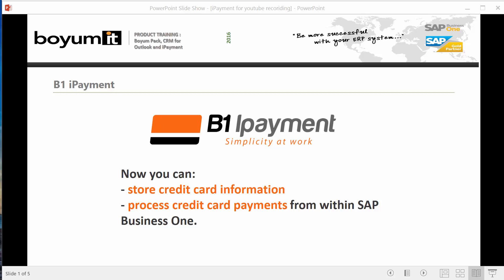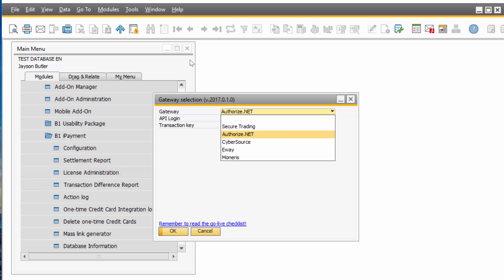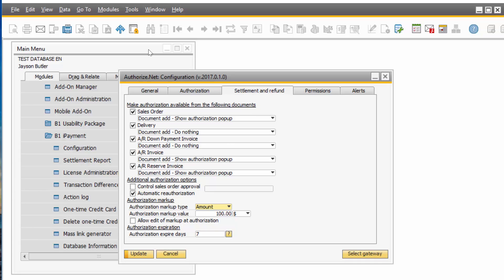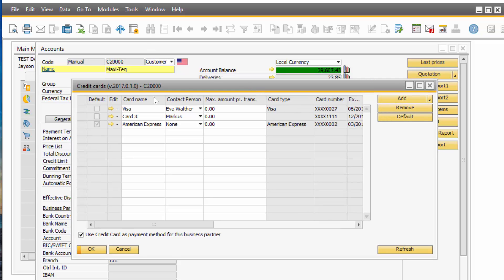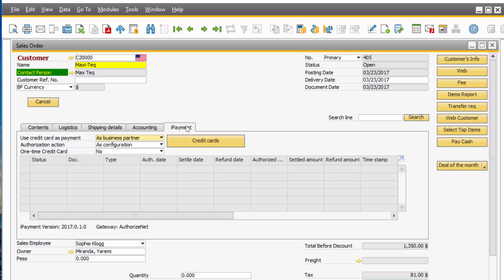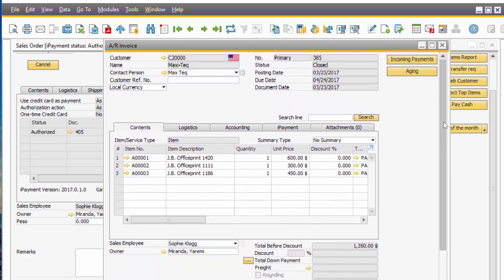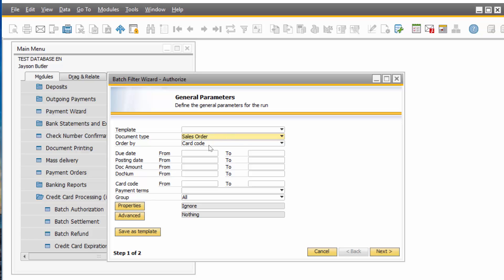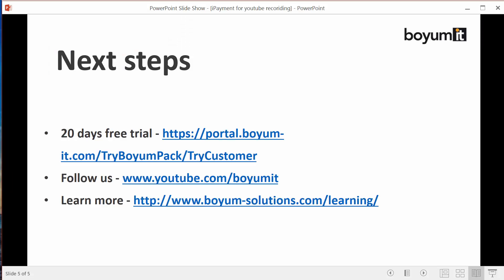iPayment Introduction 2017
Watch this 10 min introduction to iPayment - the SAP Business One Add On which will let you process credit card transactions inside SAP Business One in a secure way (PCI compliant product)